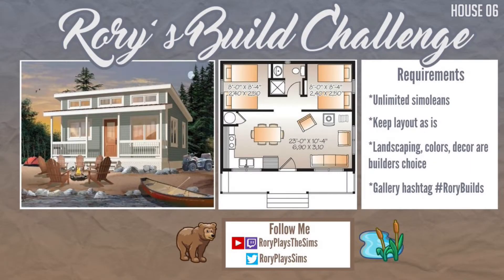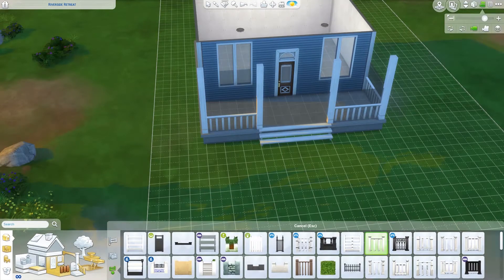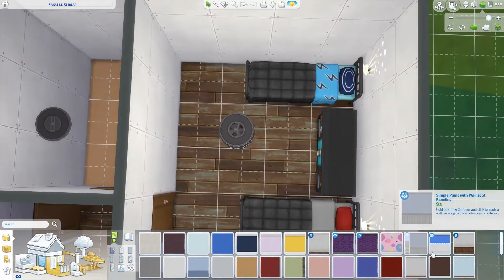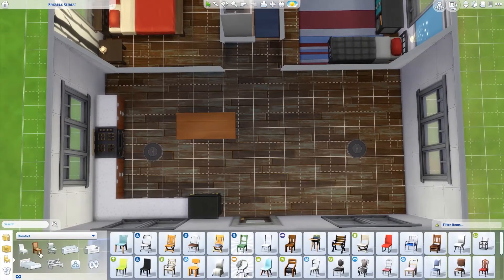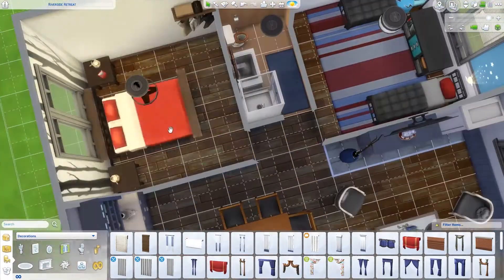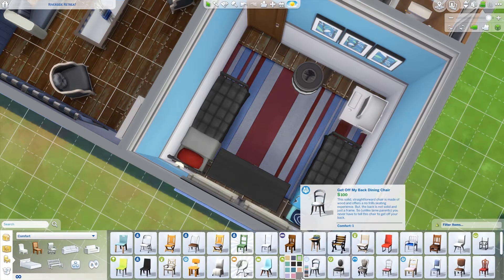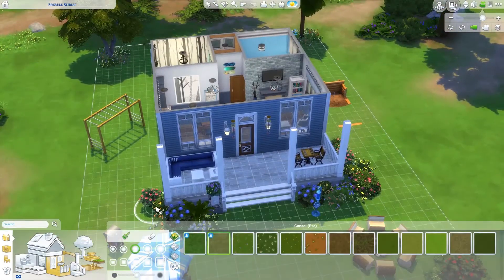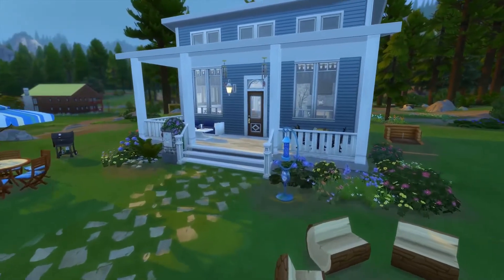The Sims 4: Rory's Build Challenge House 6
Here is my speed build of House 6 of Rory's Build Challenge, AKA Happy Hideaway.

Happy Hideaway can be found on the gallery under my Origin ID or by RoryBuilds

House is on a 30 x 20 lot and costs §55,117 and if you use it as a vacation lot it costs §551/day to rent; it has been play-tested and is perfect for a single sim or a couple with no kids😊!

RoryPlaystheSims created this challenge.

Let me know if you do/did this challenge. I'd love to see pictures and /or your video.